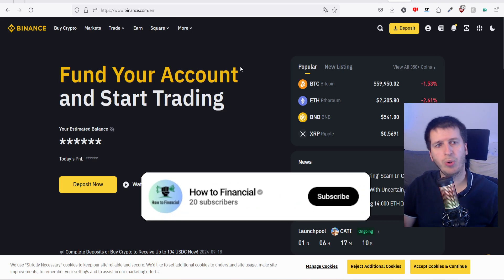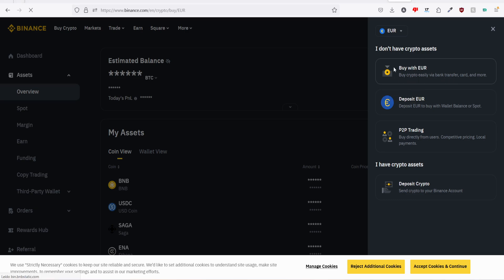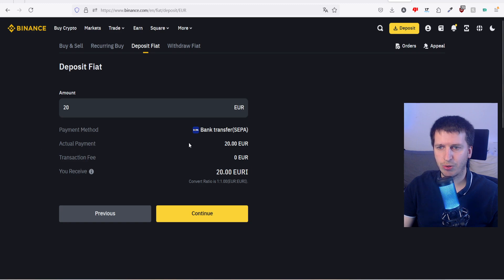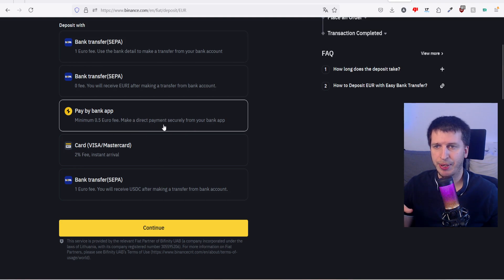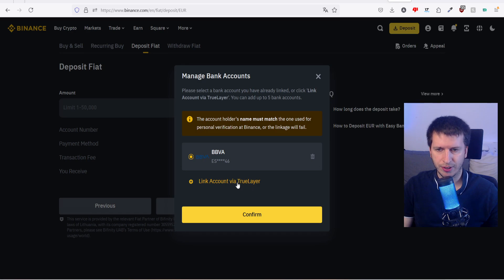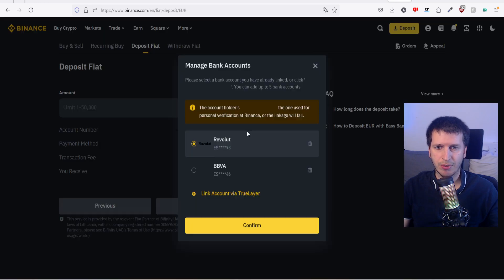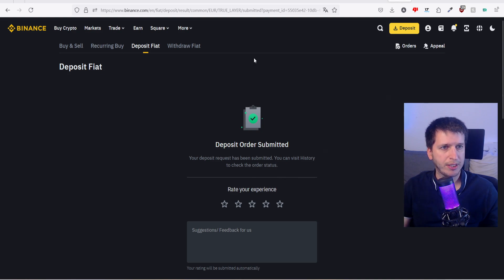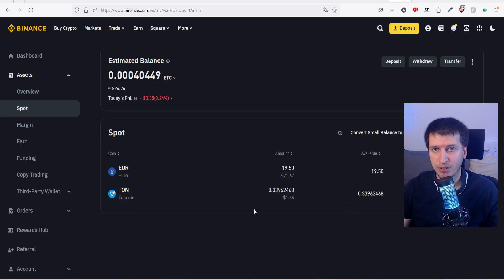💵 How to Deposit Money from Your Bank Account to Binance! 🚀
Ready to start trading on Binance but not sure how to deposit money from your bank account? 🏦💸 In this easy-to-follow tutorial, I'll walk you through the exact steps to transfer funds from your bank to your Binance account. Whether you're getting started with crypto or topping up your wallet, this guide will help you deposit safely and quickly! 💼🔒

📌 In this video, you’ll learn:

    📱 How to link your bank account to Binance
    💻 Steps to deposit money into your account
    🔒 Tips to ensure your transfer is secure and efficient

Let's get your account funded and ready to trade! 🚀💰